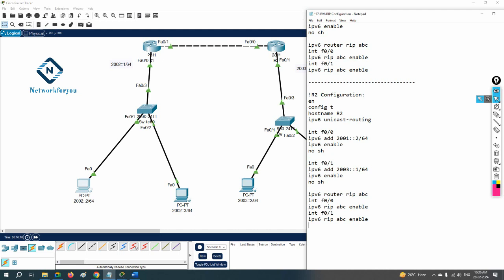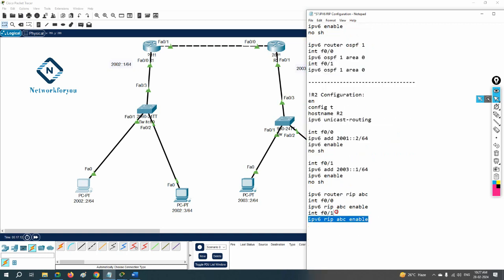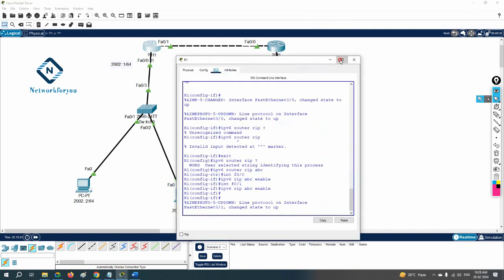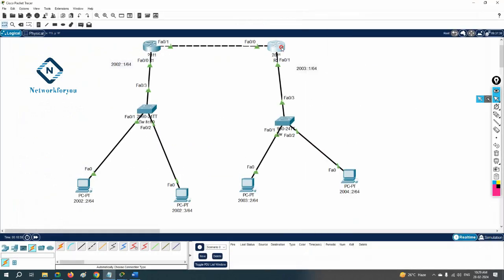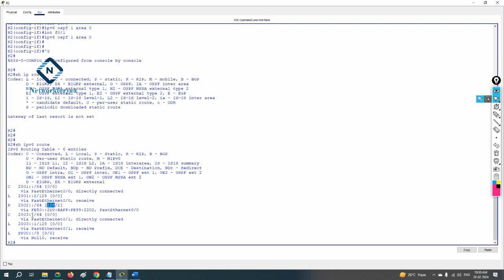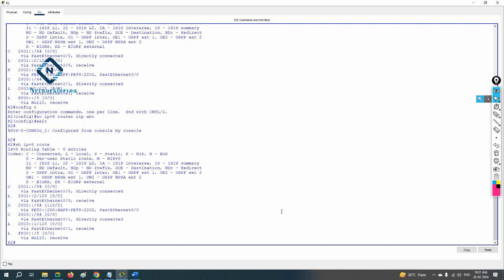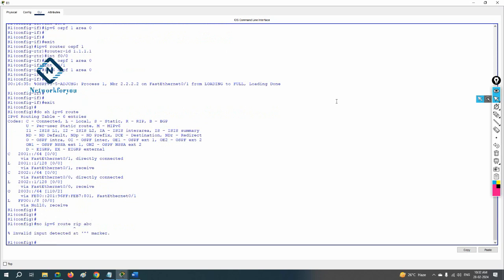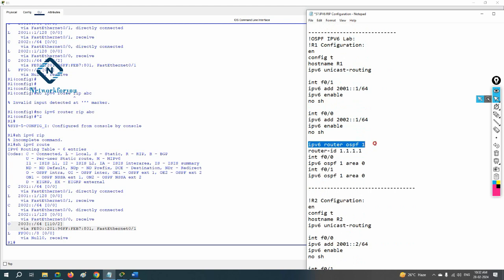IPV6 OSPF Lab in Packet Tracer | CCNA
Hello Everyone,

In this video we are going to discuss IPV6 OSPF Lab in Packet Tracer
Thanks.

About us:
Thanks